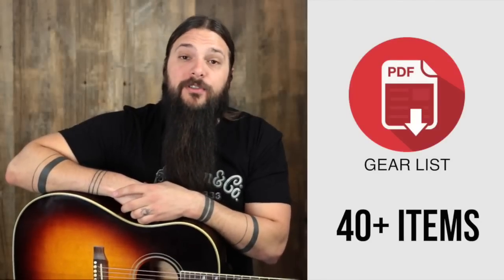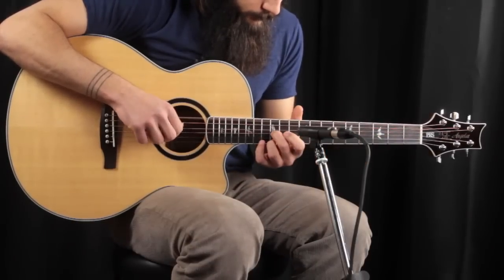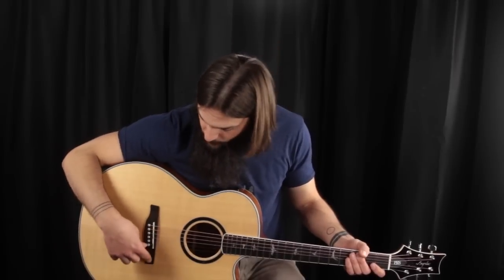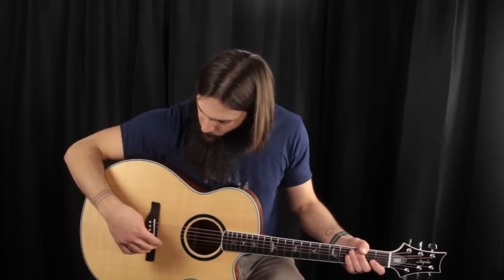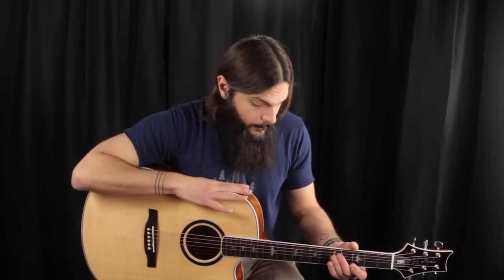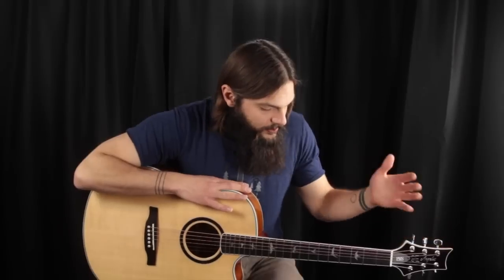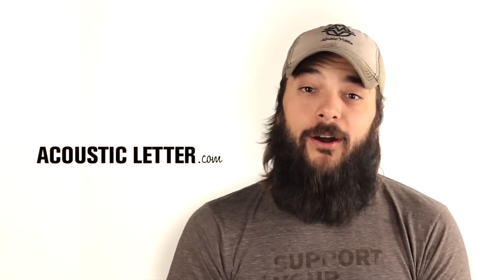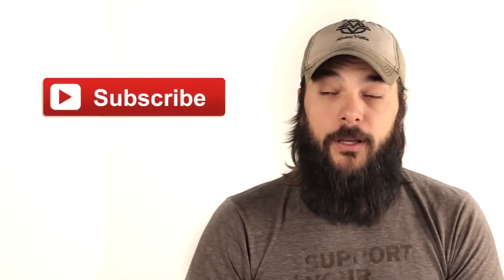PRS SE Angelus Review - A Great Affordable Guitar?